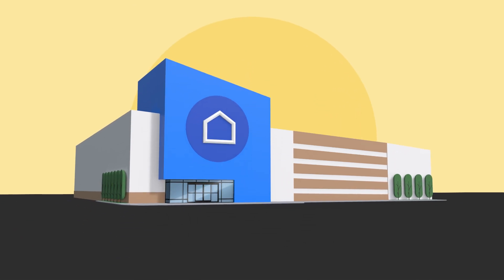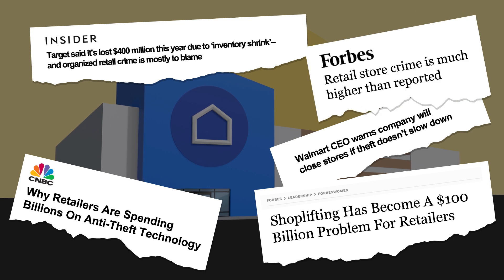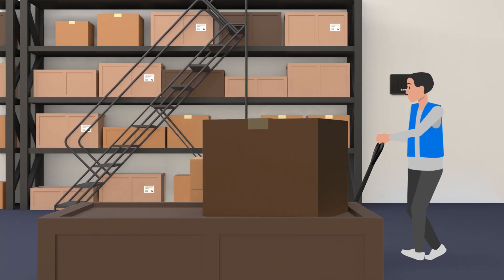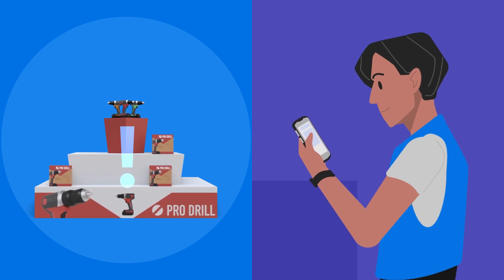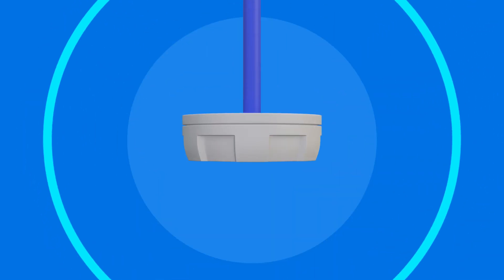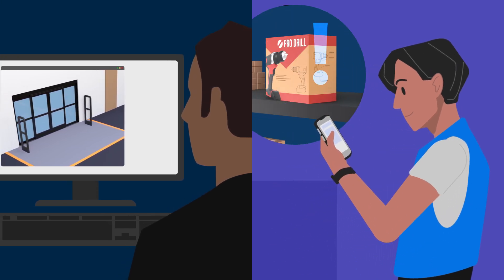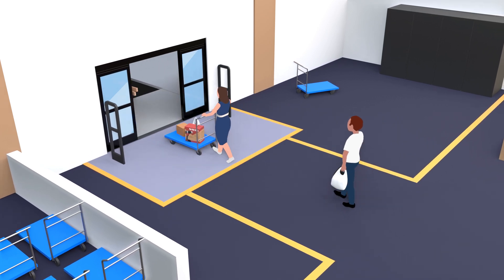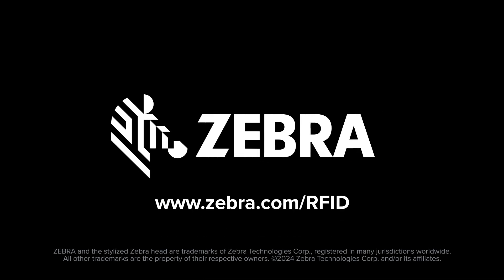RFID Solutions for Retail | Zebra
Discover how Zebra's RFID solutions deliver real-time data and unparalleled visibility into your Retail loss detection efforts, in this informative video. With Zebra's RFID solutions, retailers can get real-time visibility into inventory to reduce shrink and boost bottom lines. To learn more about our advanced RFID solutions,